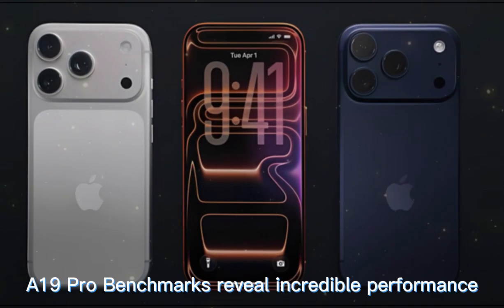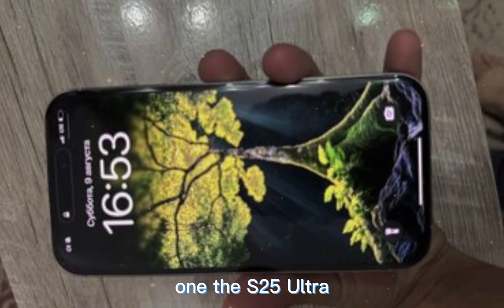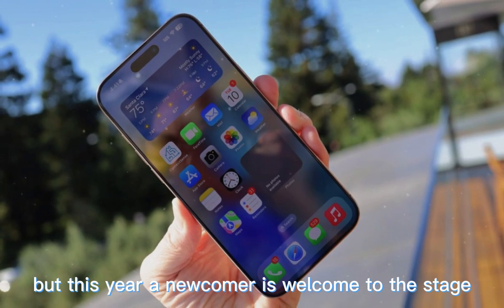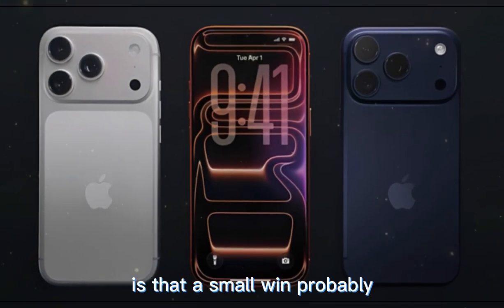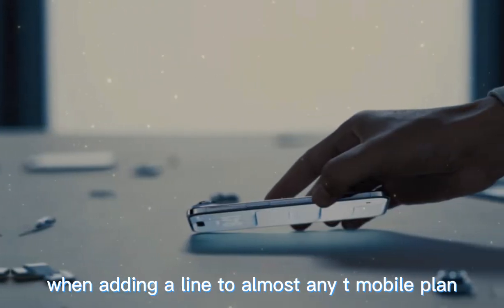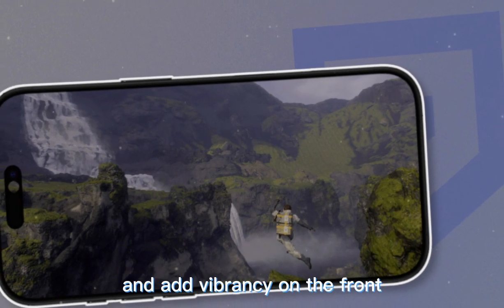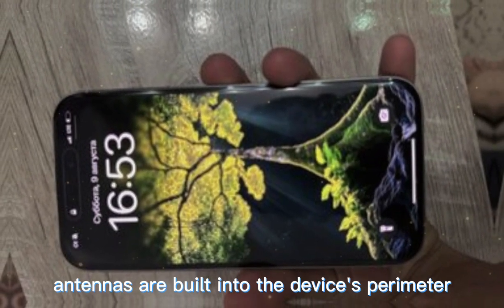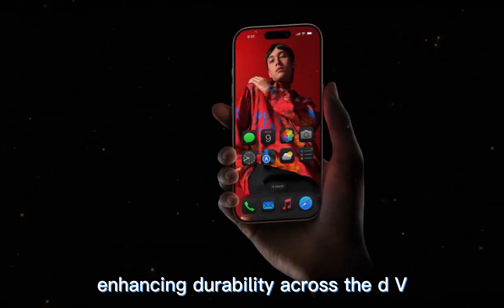iPhone 17 Pro Max Gets LEAKED with A19 Pro BENCHMARK Results!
Get ready for the most anticipated smartphone of the year - the iPhone 17 Pro Max. We've managed to get our hands on some exclusive leaks, and we can't wait to share them with you. In this video, we'll be discussing the latest rumors and speculations surrounding the iPhone 17 Pro Max, including its powerful A19 Pro chip. But that's not all - we'll also be diving into the benchmark results of the A19 Pro, giving you a sneak peek at just how fast this new processor is. From improved performance to enhanced camera capabilities, we'll be covering it all. So, if you're as excited as we are about the iPhone 17 Pro Max, be sure to watch until the end for all the latest updates and insights.